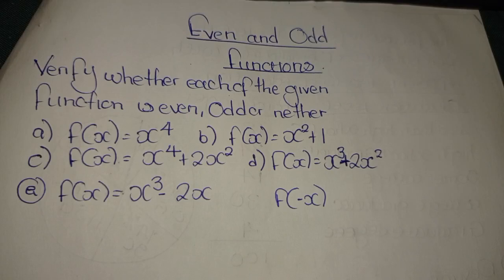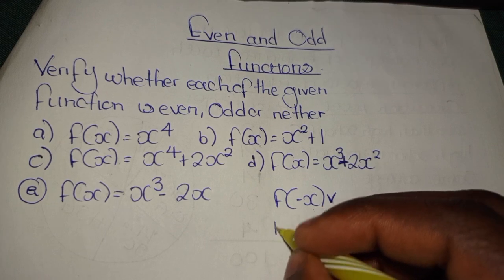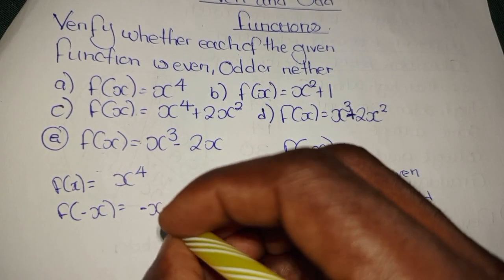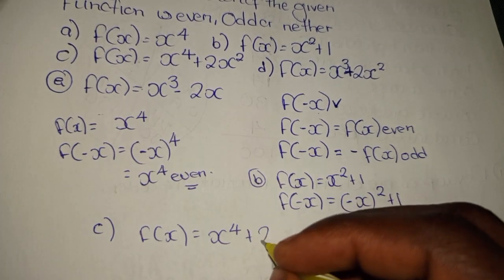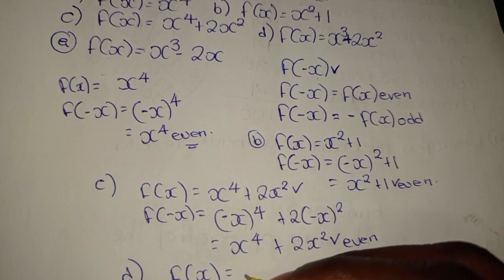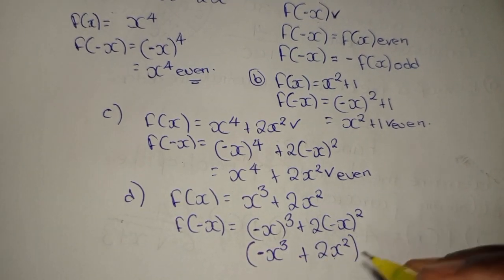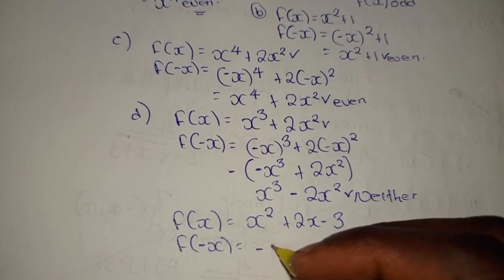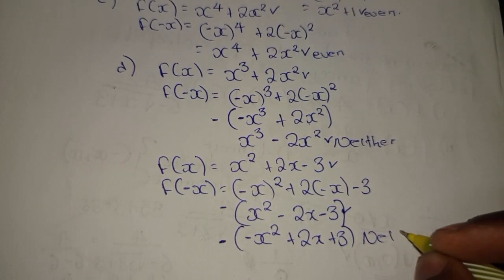Even,Odd or Neither functions